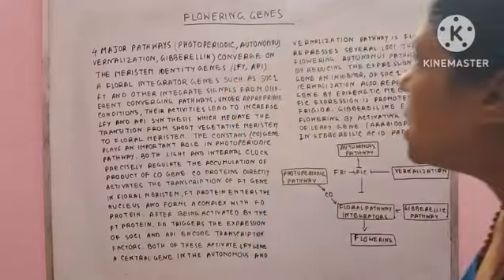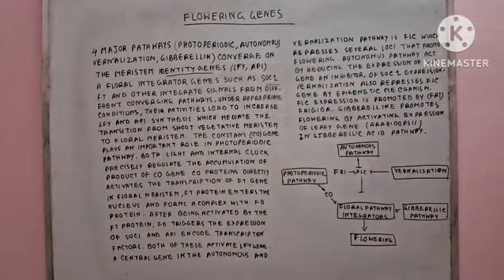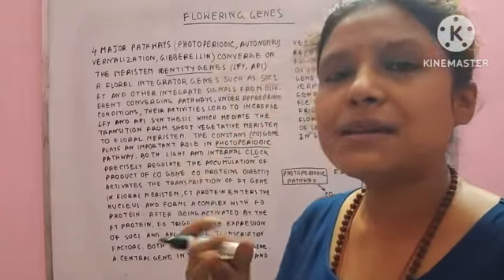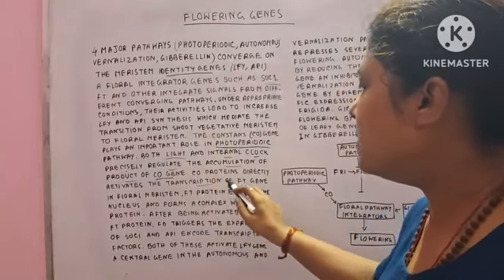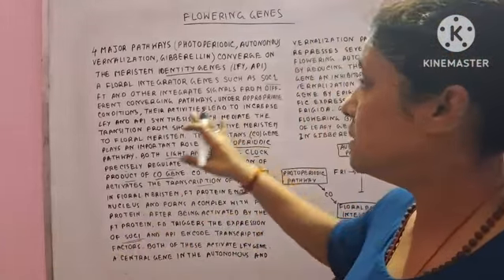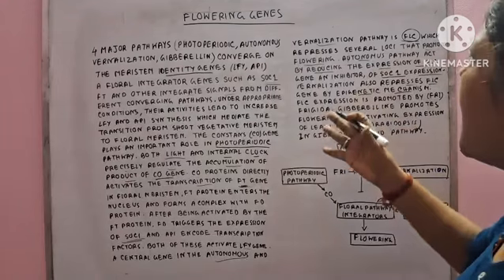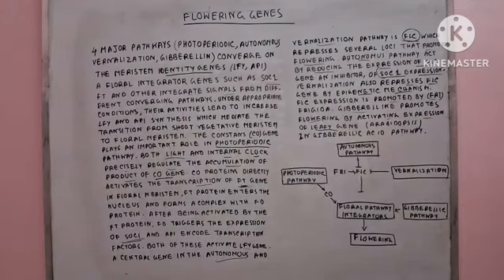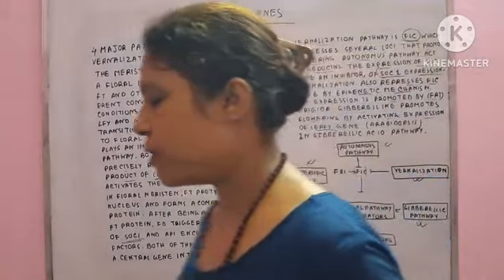FLOWERING GENE//PART-2//PLANT PHYSIOLOGY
FLOWERING GENE//PART-2//PLANT PHYSIOLOGY is explained here properly

plant physiology physiol plant physiol plantarum# plant of physiology plant phy physiology and molecular biology of plants physiology molecular biology plants physiology of trees plant physiology and development plant and cell physiology